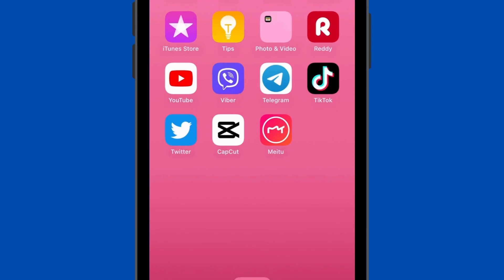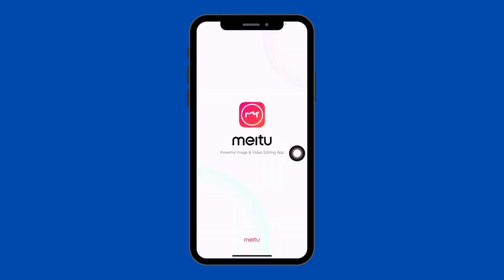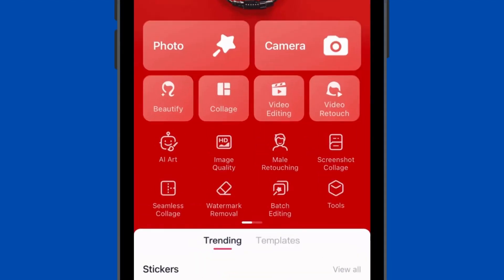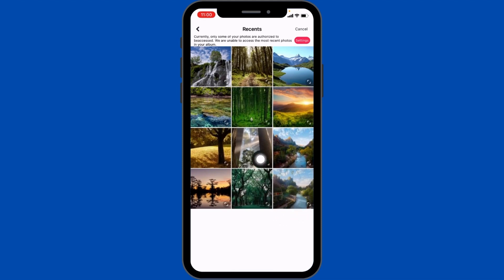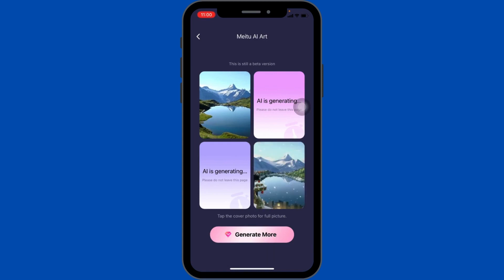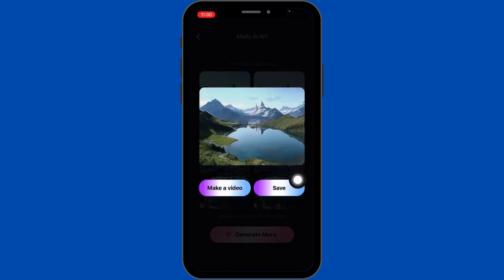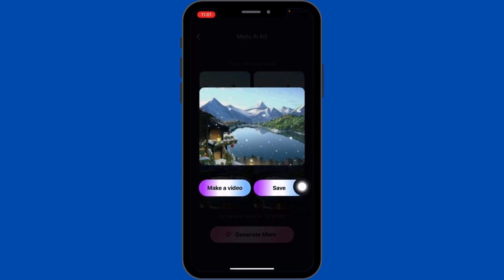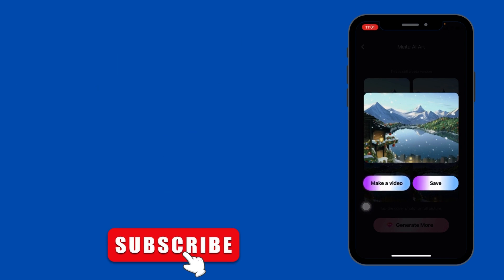How To Create AI Image (Meitu)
In this video, you will learn how to create an AI image. You will need to first gather the resources you need, and then follow the step-by-step instructions that I provide in order to create your very own AI image.

Timestamps:
00:15 How To Create AI Image (Meitu)
00:25 Download Meitu App
00:45 Create AI Image (Meitu)